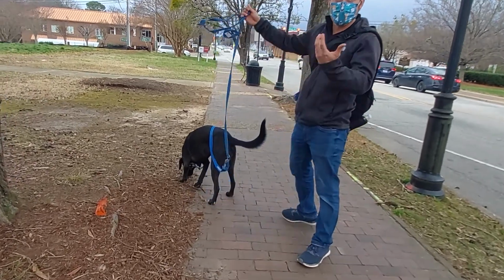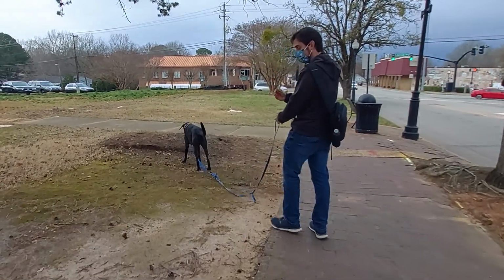Otis Downtown Cary